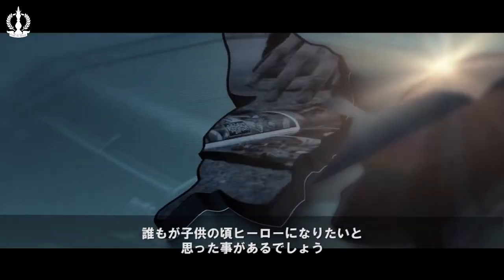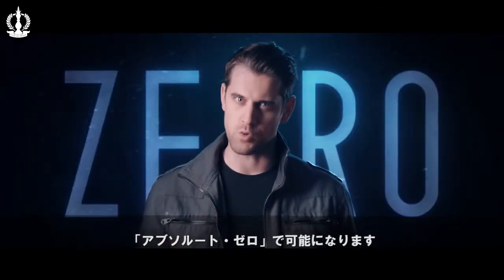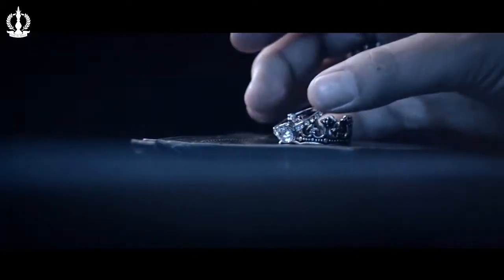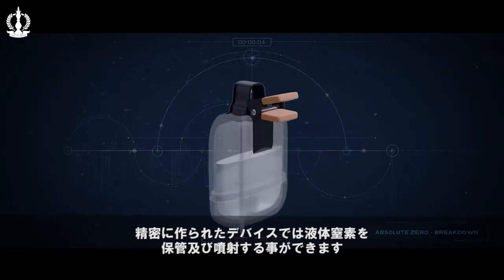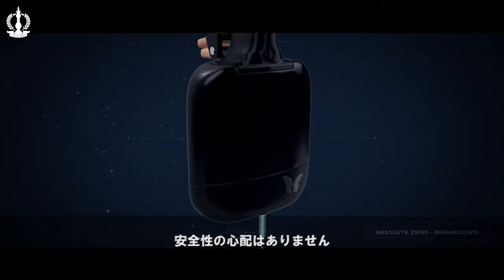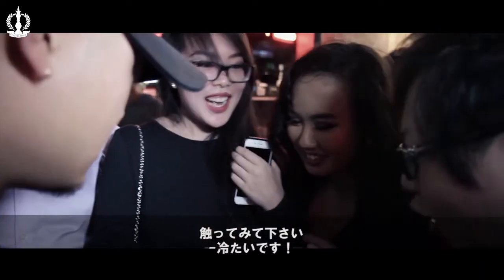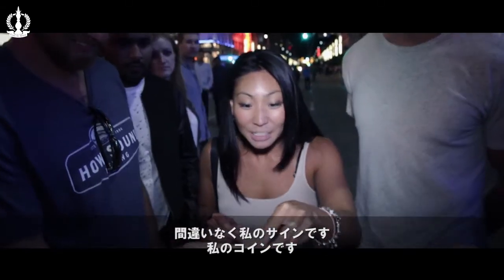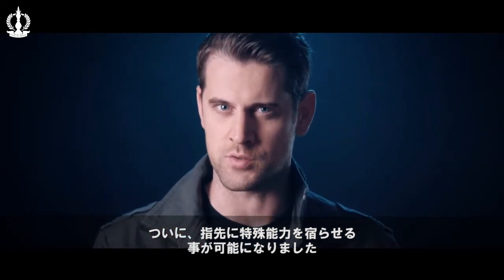Absolute Zero メイン・トレーラー字幕付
Absolute Zero by Sansminds